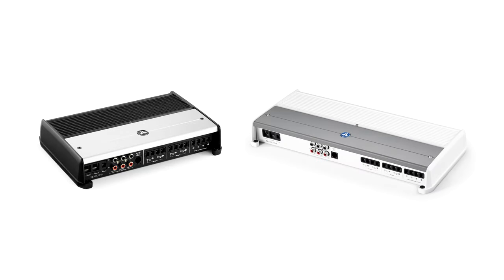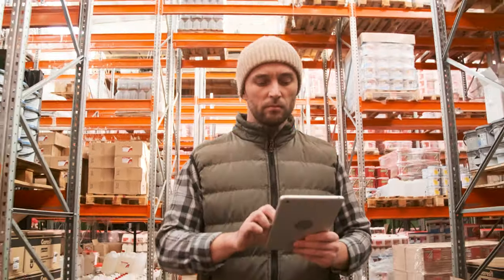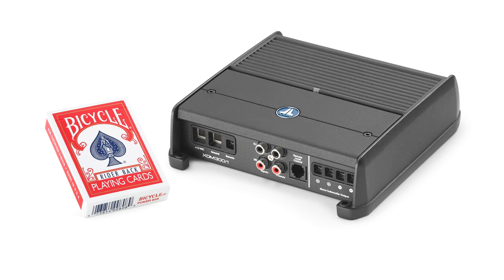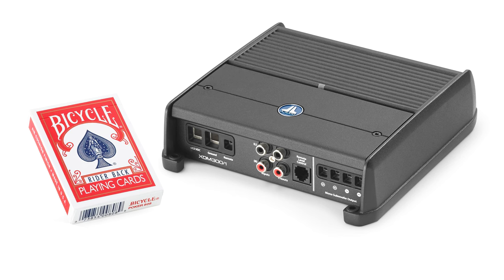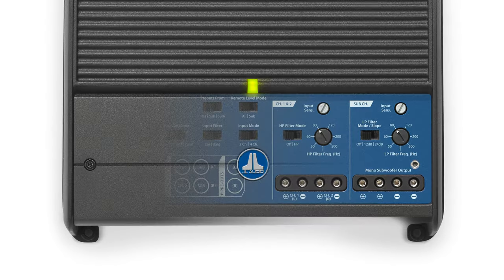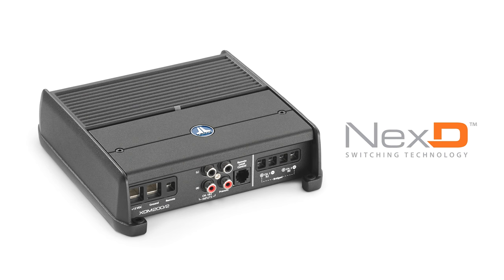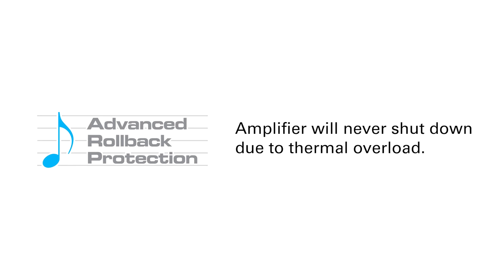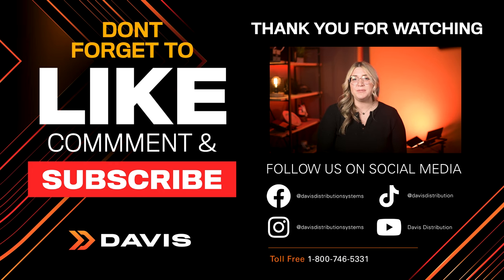Check It Out - JL Audio XDM Amplifiers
On today’s episode of Check It Out, we will be exploring the new XDM Series Amplifiers from JL Audio. One Amp for land or sea! Let’s jump in and learn what these things are made of.